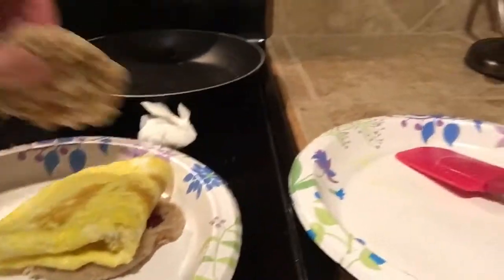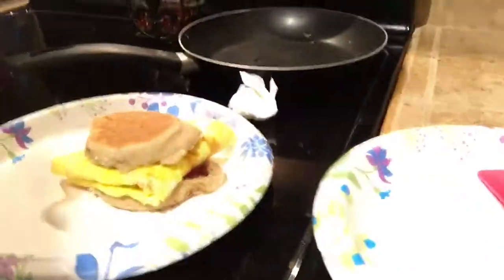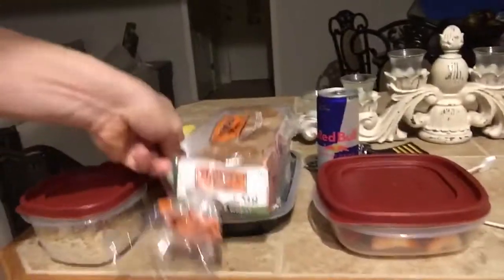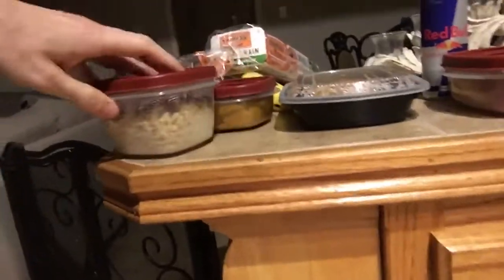Quick Breakfast - High Protein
This is my quick 5 min breakfast, enjoy.
Thomas's Double oatmeal cinnamon
2 large eggs
Gold standard whey - Double rich chocolate (1 scoop with water)
*strawberry jelly*